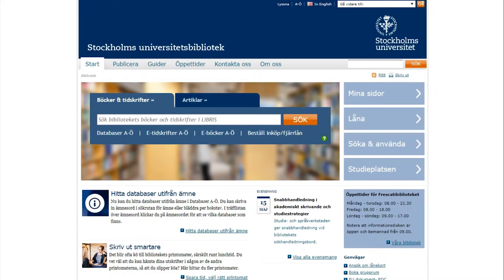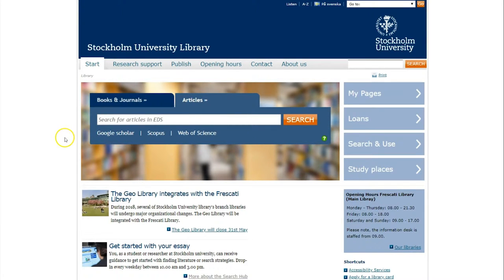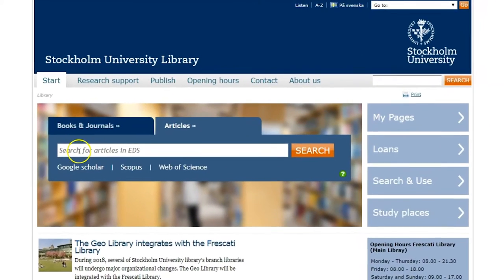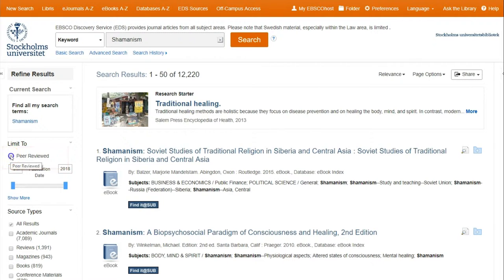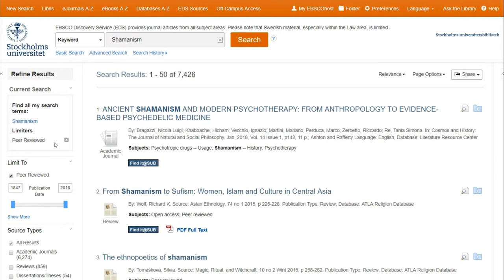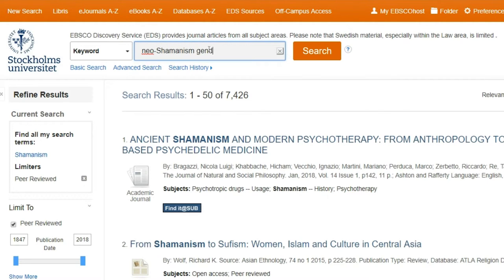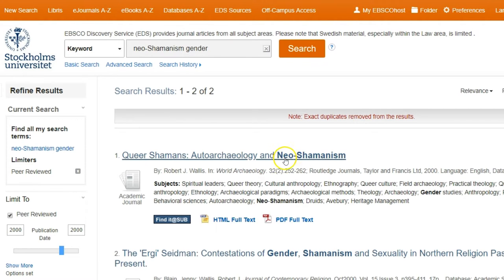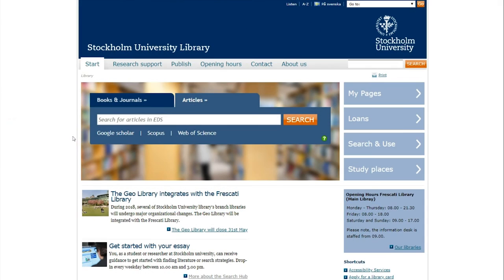How do I find scholarly articles